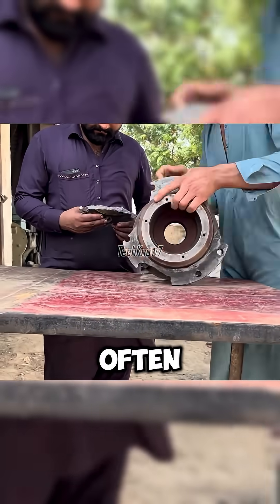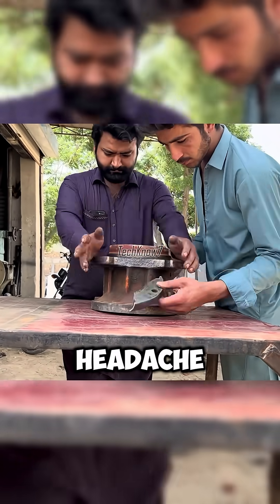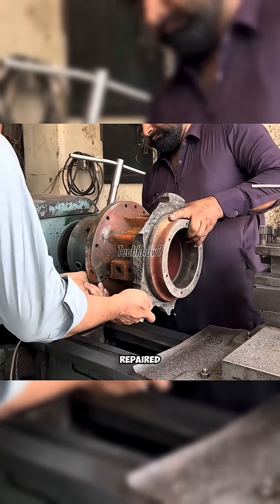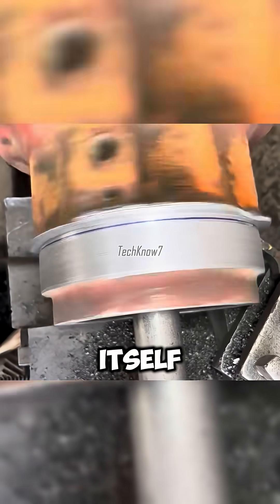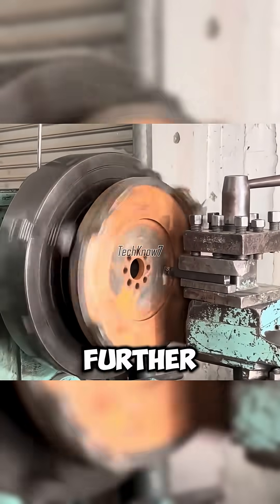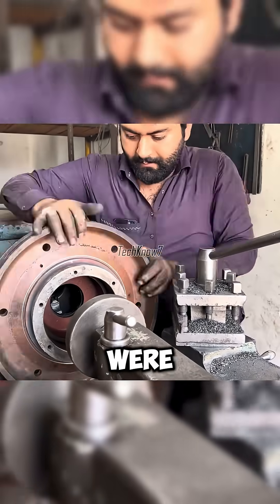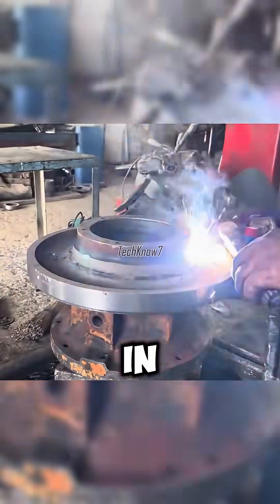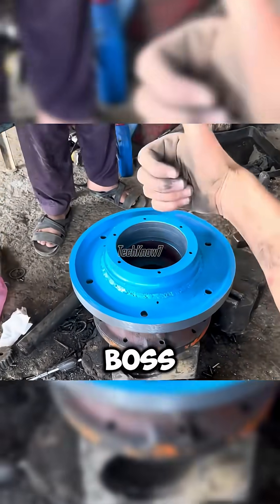Broken Wheel Hub Repaired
From scrap metal to a working hub again, this process shows the unmatched creativity and craftsmanship of Pakistani workshops.